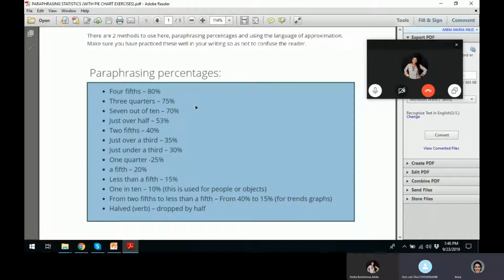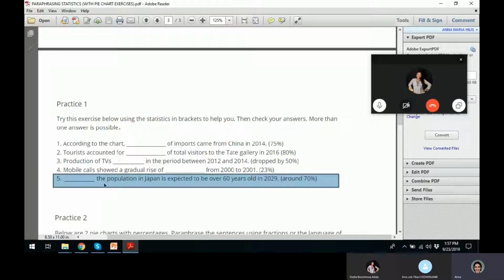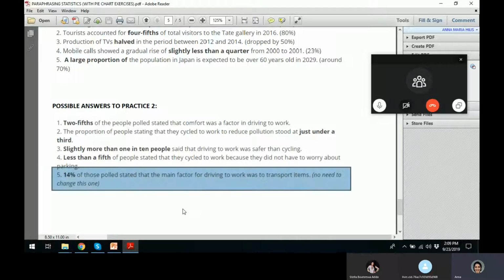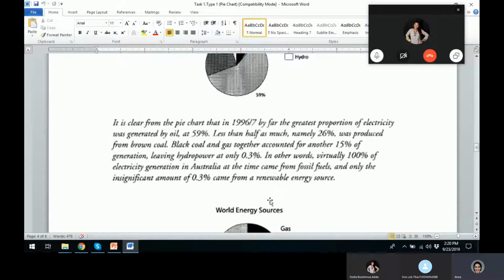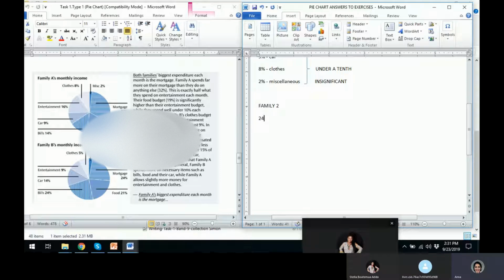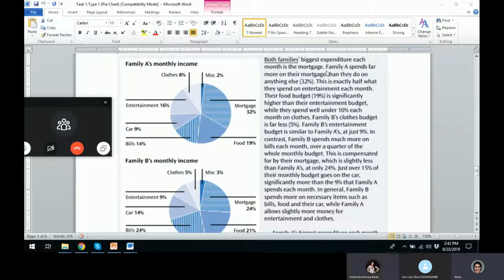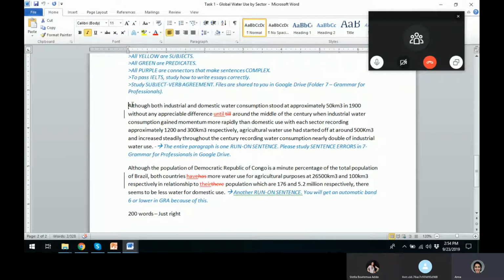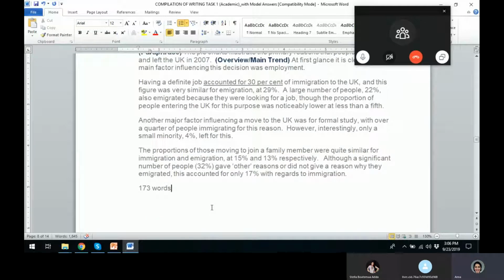Paraphrasing Statistics and Pie Chart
Paraphrasing percentages and statistics in IELTS Academic Writing task 1 is important as it shows your ability to express numbers in different ways. It helps boost your band score in Lexical Resource as you show a range of your vocabulary. Watch a sample lesson here about paraphrasing statistics in a pie chart.
Hi! My name is Teacher Anna, Your Online IELTS Tutor (YOIT) from the Philippines. I'm a freelance online English tutor teaching at a platform called Preply. If you are looking for a licensed professional English teacher and certified online IELTS tutor to help you increase your band score, and if you’re an adult learner with a current CEFR level of B1 or B2, then I might just be able to help you.

◼️Do you want to learn IELTS with me?

◼️Do you want to browse more tutor profiles?